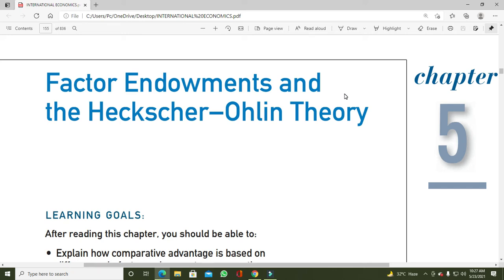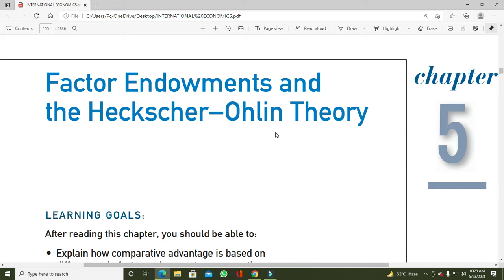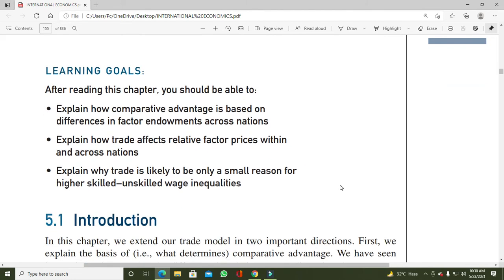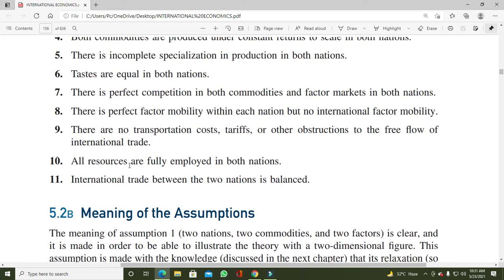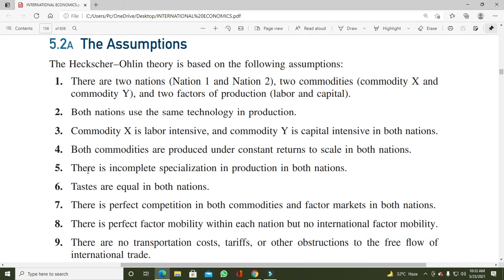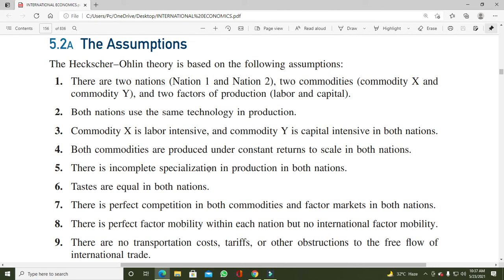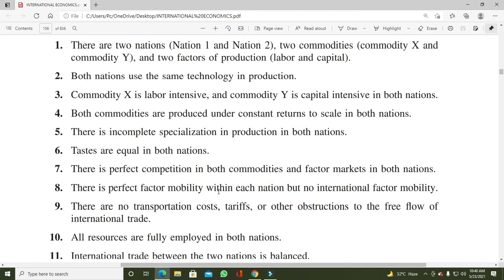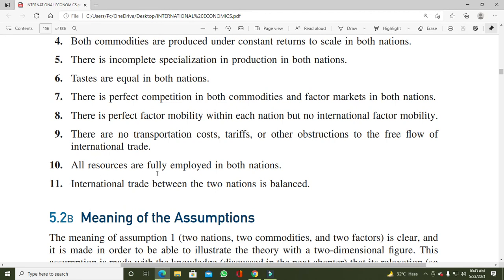WHAT IS HECKSCHER OHLIN THEORY | ASSUMPTIONS OF HECKSCHER OHLIN THEORY | Part-1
Heckscher Ohlin theory is based on several key assumptions:

Differences in factor endowments: Countries have different proportions of labor and capital inputs. Some countries may be abundant in labor and scarce in capital, while others may be abundant in capital and scarce in labor.

Identical technology: The theory assumes that countries have access to the same technology, allowing for the efficient production of goods using their respective factor endowments.

Perfect competition: The theory assumes that markets are perfectly competitive, with no barriers to trade or factors of production.

Constant returns to scale: The theory assumes that production exhibits constant returns to scale, meaning that doubling inputs will double output.

Under these assumptions, the Heckscher-Ohlin theory predicts that countries will export goods that require the intensive use of their abundant factor and import goods that require the intensive use of their scarce factor. For example, a labor-abundant country will specialize in and export labor-intensive goods, while a capital-abundant country will specialize in and export capital-intensive goods.

The Heckscher-Ohlin theory provides a framework for understanding the gains from trade based on comparative advantages arising from factor endowments. However, it has been subject to criticism and empirical challenges, as it does not fully explain all trade patterns observed in the real world. Other factors such as differences in technology, economies of scale, transportation costs, and government policies also play a significant role in shaping international trade.